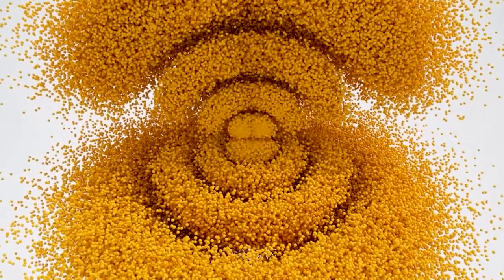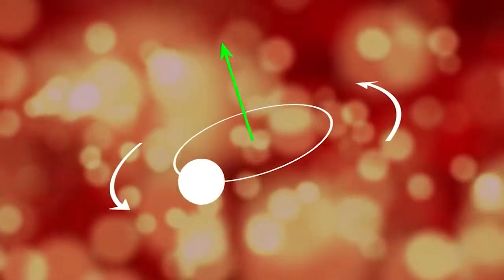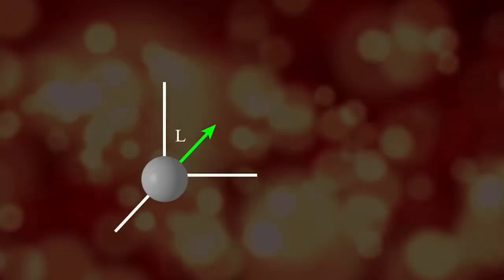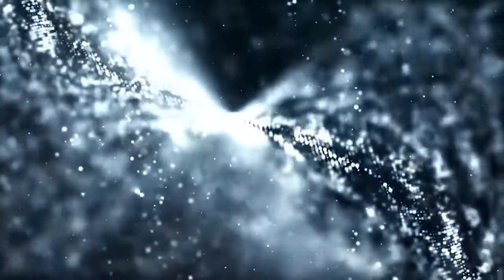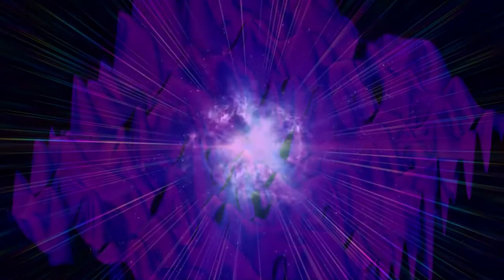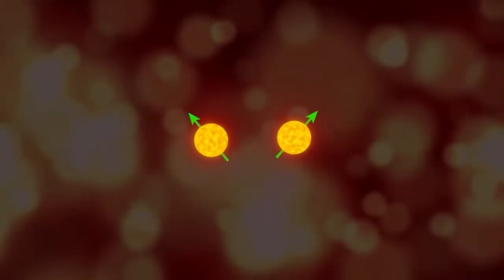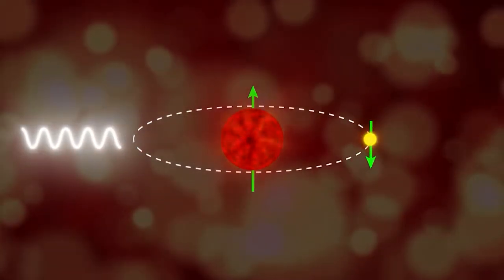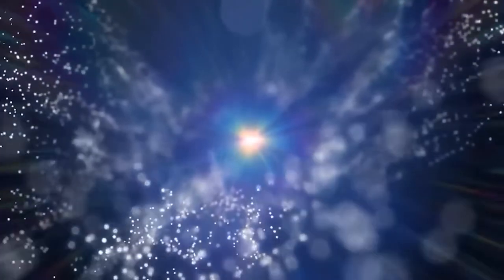What is spin and why does it matter?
Let's try to understand what spin is, where it comes from, how it's measured, and why its presence in elementary particles is so crucial for modern physics!